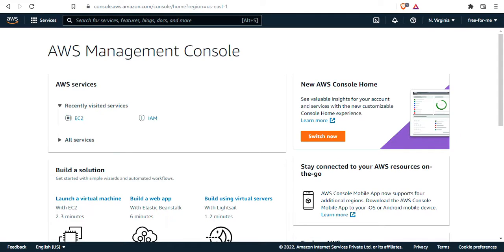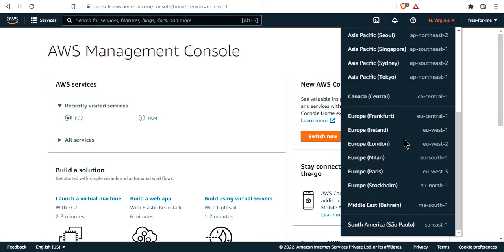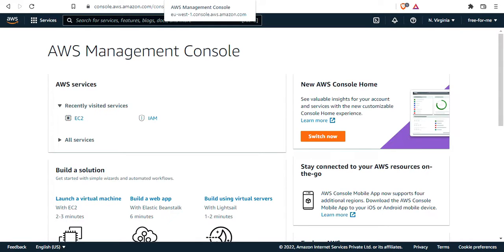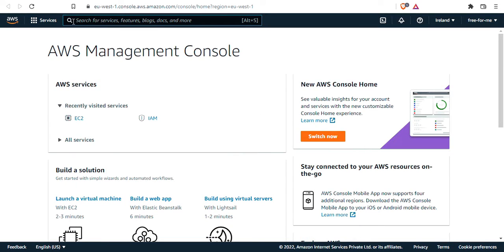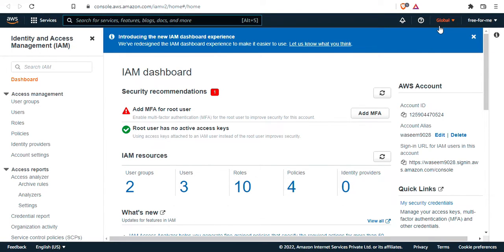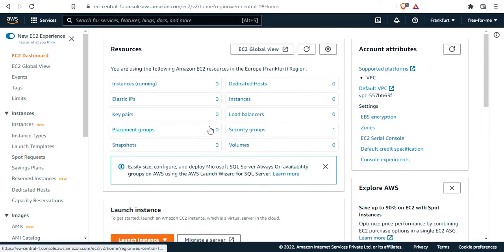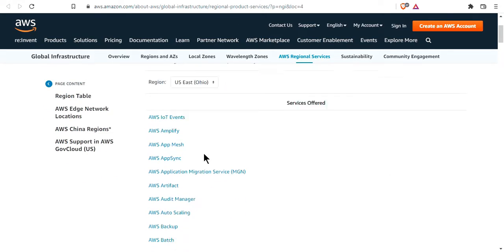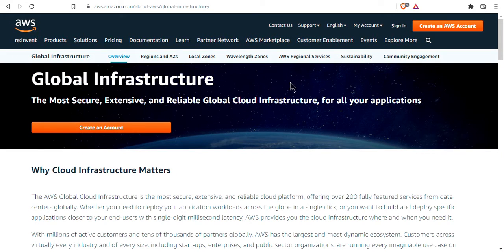AWS Cloud Course | Tutorail-2 | AWS Console Overview | Certification Preparation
Hi and Welcome to this AWS Tutorial series.
In this tutorial series, I will be covering those topics that will help anyone to clear the AWS Cloud Practitioner and AWS Cloud Professional Associate Exam.

If you want to prepare for the exam or if you are new to AWS, this series of tutorials is for you.

The Jenkins Server Setup by Terraform (Voice is low in this video)